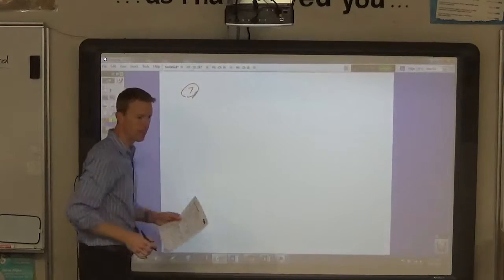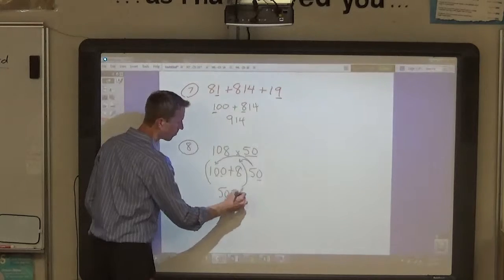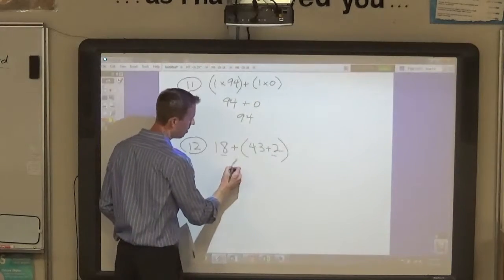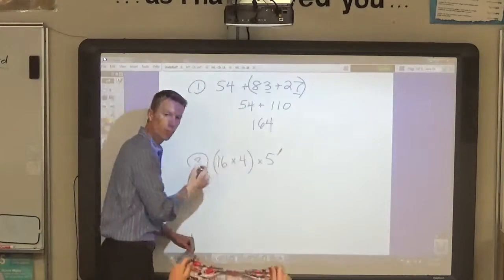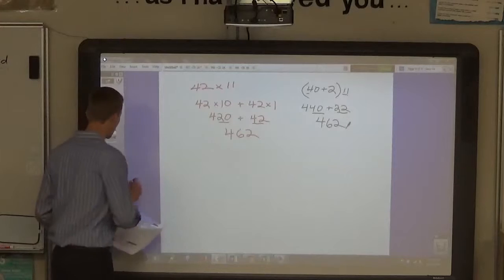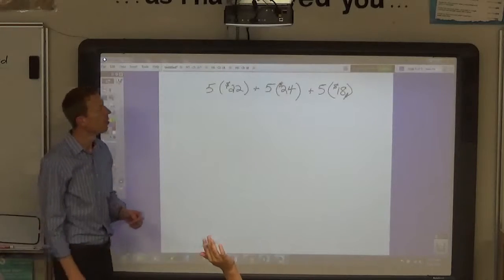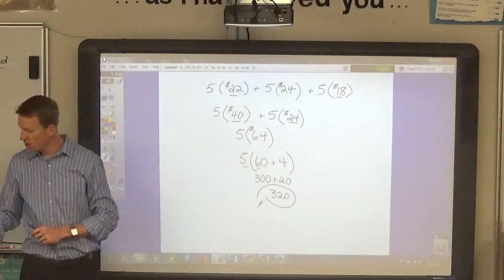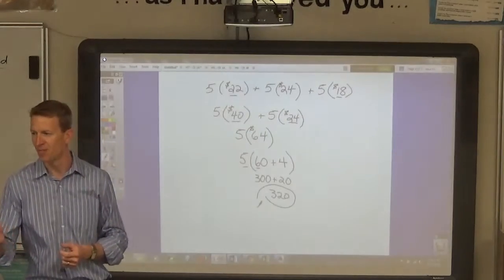M6 Lesson 1 10 Mental Math Examples